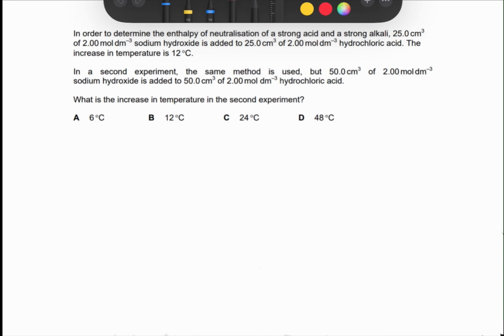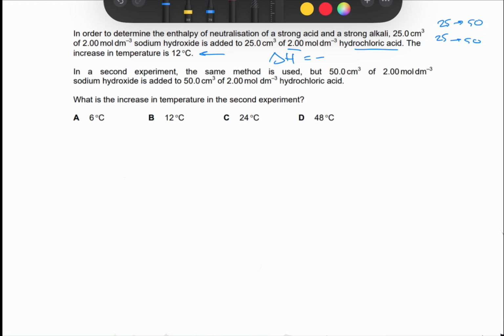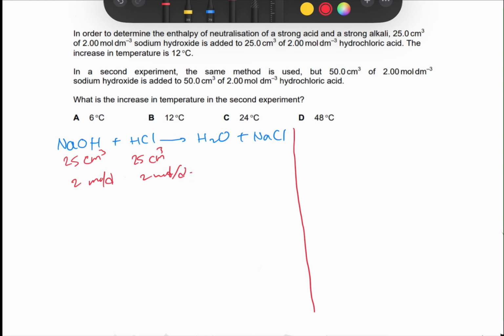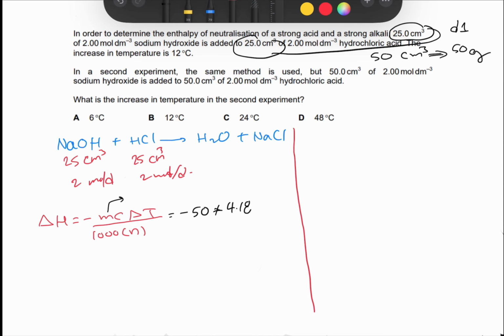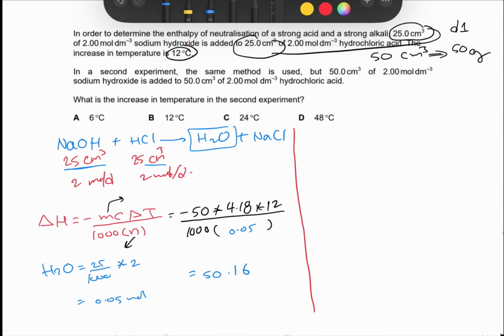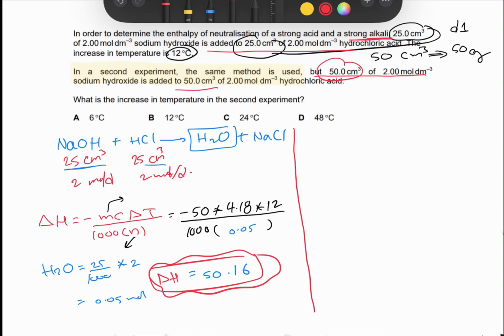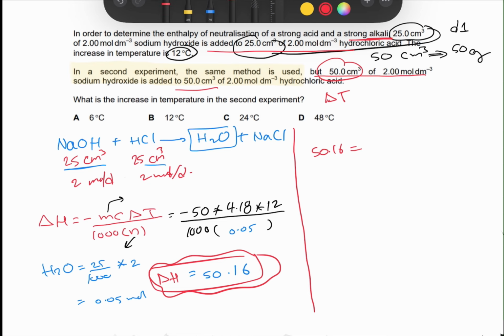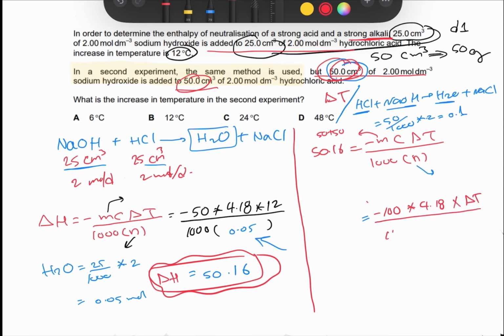9701: enthalpy change of the neutralization